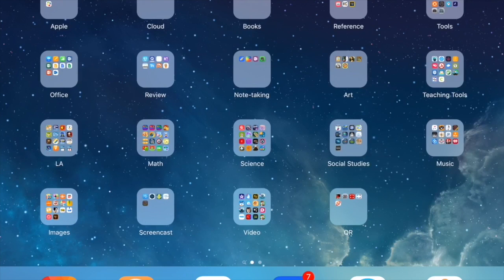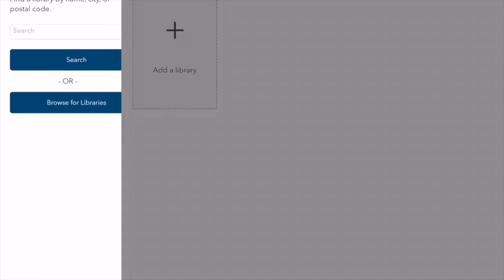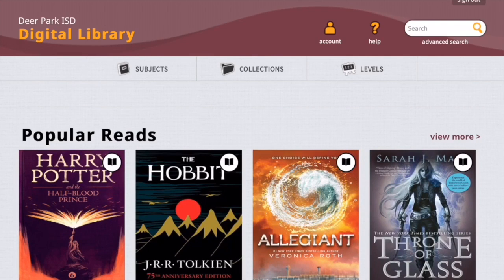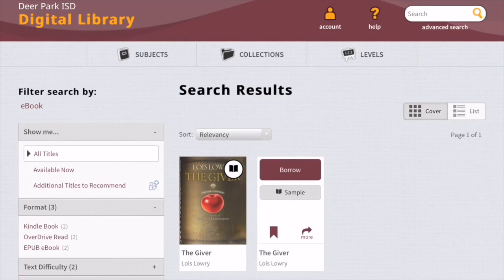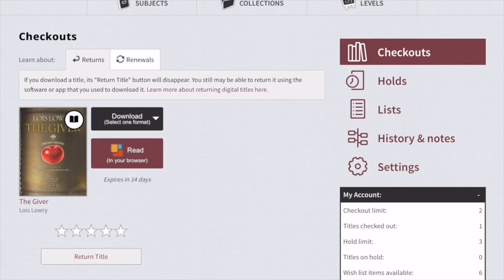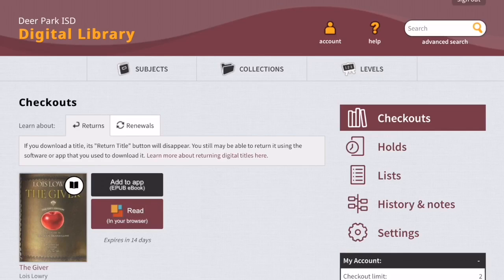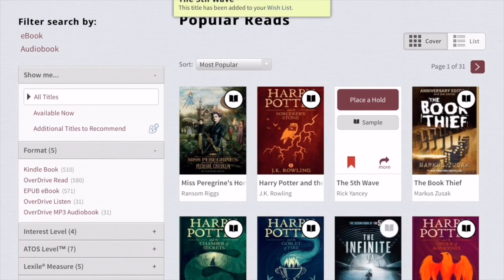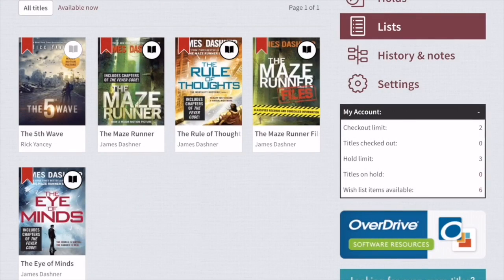Overdrive Basics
Introduction to the Overdrive app for DPISD students